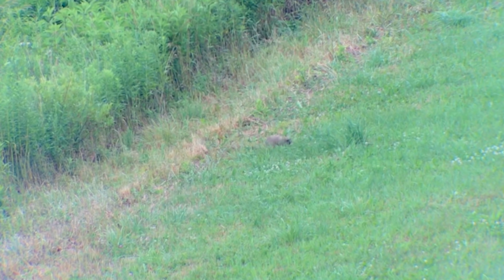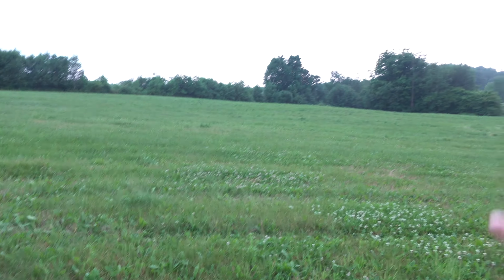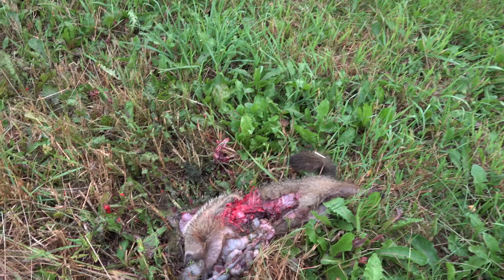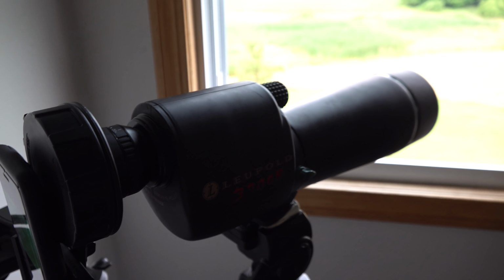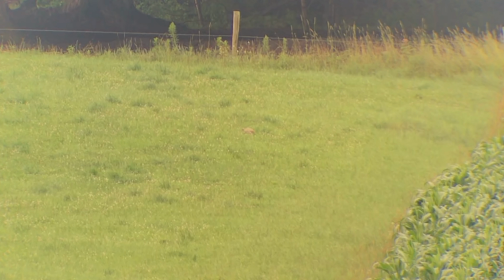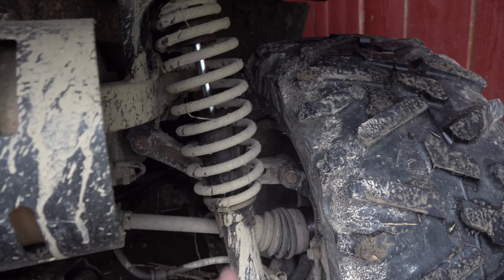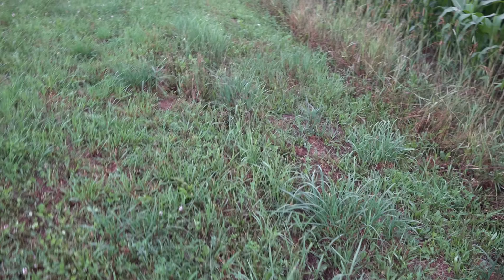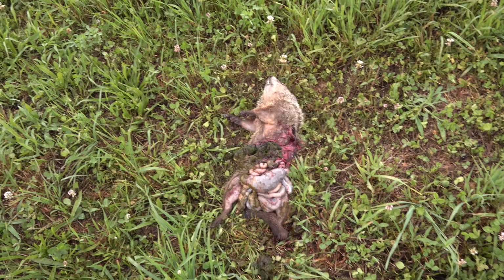Out The Window Chuck Smacking With 300 Winchester Magnum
Join me here in western NY as i hunt down nuisance groundhogs (woodchucks) out our upstairs window. Thanks!

Gun Used: Savage 110BA 300 WIN MAG
Scope: Nightforce SHV 4-14
Load/Round: 74 Grains IMR 4831 With a 168 Grain Sierra Match Tip
Bipod: Caldwell